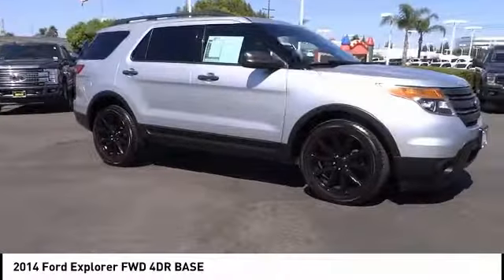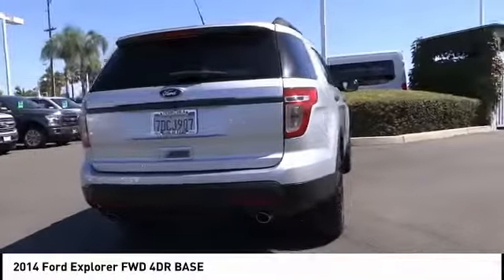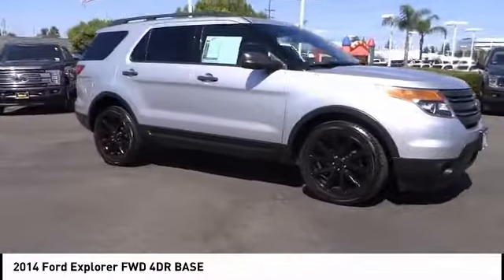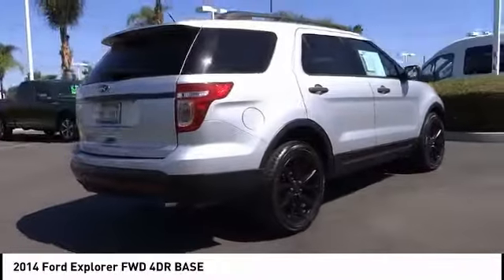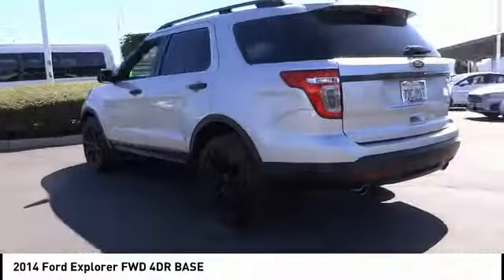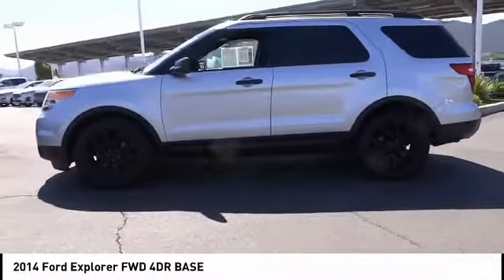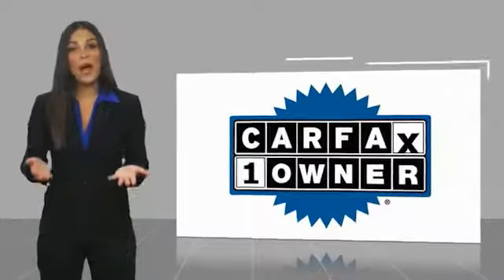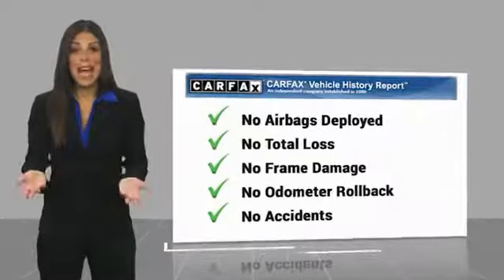2014 Ford Explorer TEMECULA BEAUMONT MENIFEE PERRIS LAKE ELSINORE MURRIETA 818453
2014 Ford Explorer FWD 4DR BASE

26895 Ynez Rd.

GOSCH AUTO GROUP PROUDLY SERVING TEMECULA, BEAUMONT, MENIFEE, PERRIS, LAKE ELSINORE, MURRIETA, AND SURROUNDING SOUTHERN CALIFORNIA LOCATIONS. THIS SILVER 2014 Ford EXPLORER IS EQUIPPED WITH A 3.5L 6-Cylinder SMPI DOHC, AUTOMATIC TRANSMISSION, AND RECEIVES AN ESTIMATED 17 City/24 Hwy MPG. 2014 Ford EXPLORER FWD 4DR BASE Clean CARFAX. CARFAX One-Owner. Ingot Silver Metallic 2014 Ford Explorer FWD 6-Speed Automatic with Select-Shift 3.5L 6-Cylinder SMPI DOHC Fresh Oil Change, 17 Steel Wheels w/Wheel Covers, Fully automatic headlights, Power driver seat, Power windows, Rear air conditioning, Rear window defroster, Remote keyless entry. Welcome to Gosch Ford Temecula Located in Temecula, CA, Gosch Ford Temecula is proud to be one of the premier dealerships in the area. From the moment you walk into our showroom, you'll know our commitment to Customer Service is second to none. We strive to make your experience with Gosch Ford Temecula a good one for the life of your vehicle. Whether you need to Purchase, Finance, or Service a New or Pre-Owned Ford, you ve come to the right place. Awards: * 2014 KBB.com 5-Year Cost to Own Awards * 2014 KBB.com Brand Image Awards Stock #: 818453 | VIN: 1FM5K7B85EGA90607 | 2014 Ford Explorer FWD 4dr Base TRACTION CONTROL AIR CONDITIONING POWER WINDOWS Gosch Ford Temecula